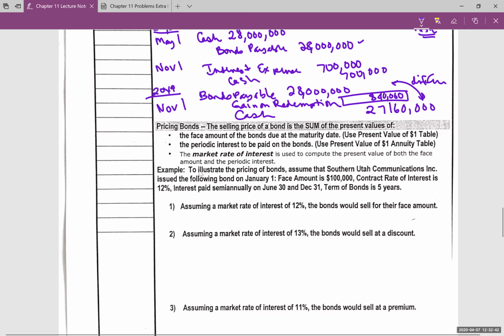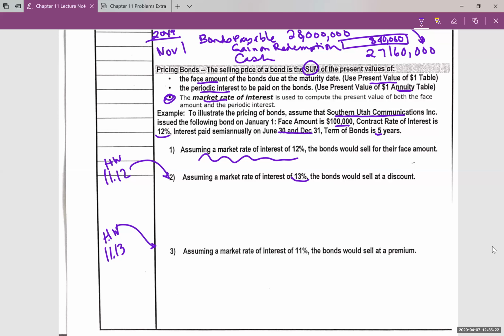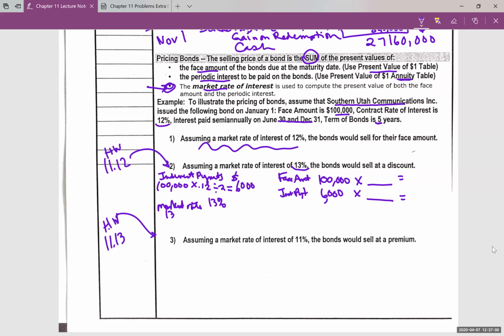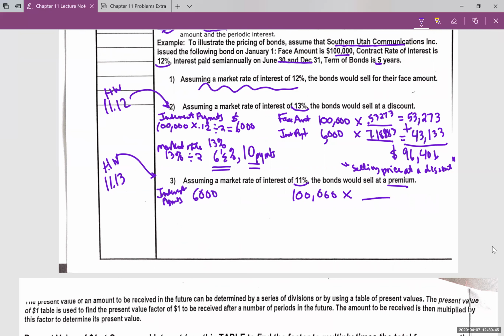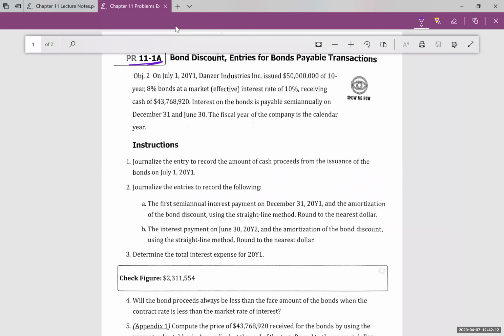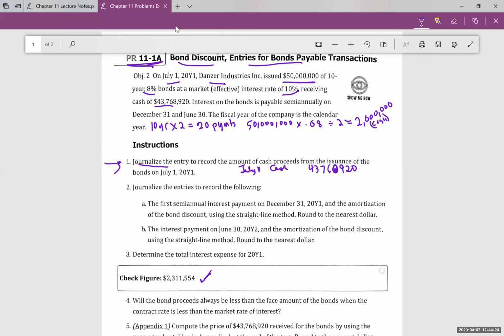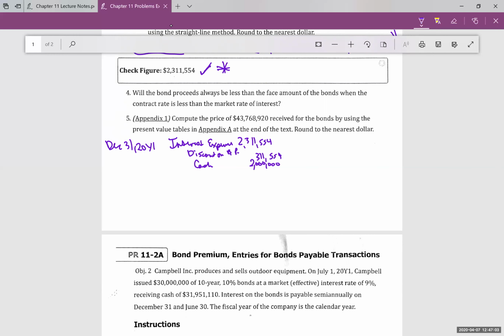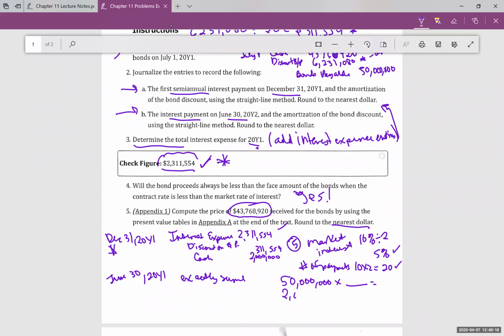Chpt 11 Video Lecture -- Part Two